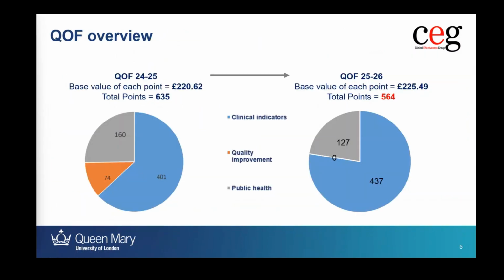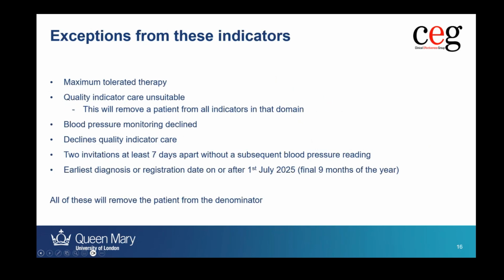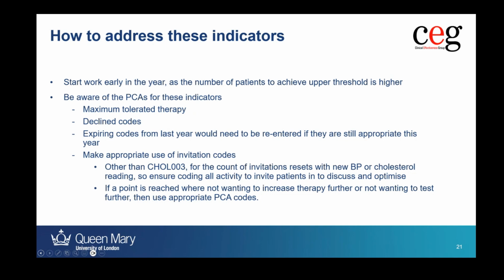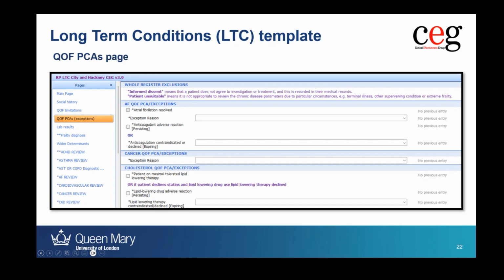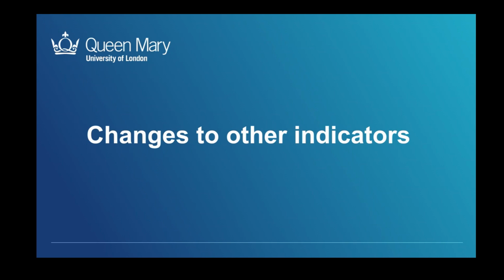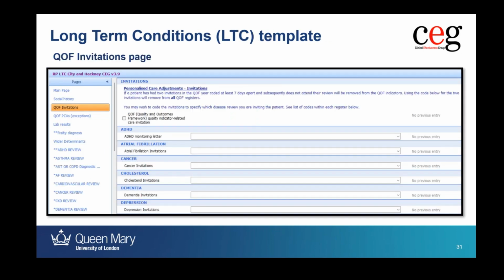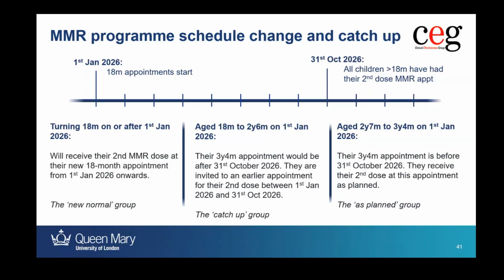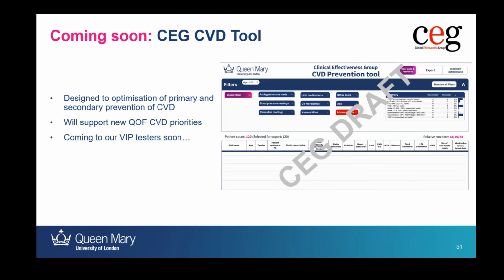Webinar: QOF - How to maximise your income in 2025-26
CEG Clinical Lead Dr Michael O'Hanlon and members of the CEG facilitation team present the major changes to QOF in 2025-26, what these mean for GP practices, and how we will support GP teams across North East London this coming year.